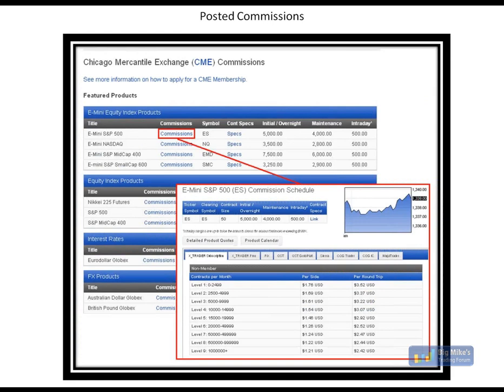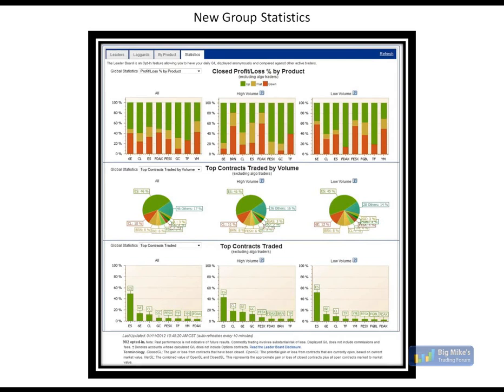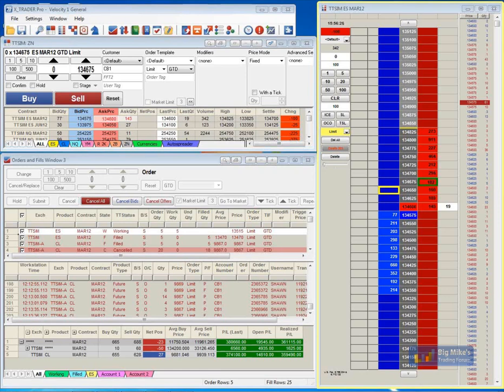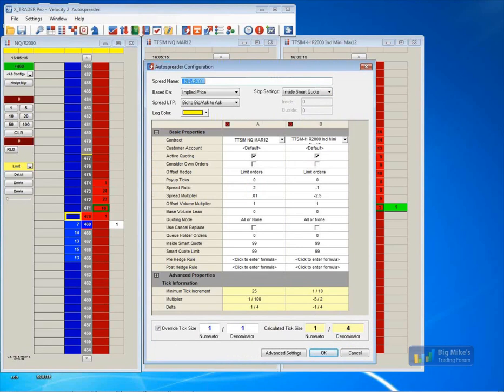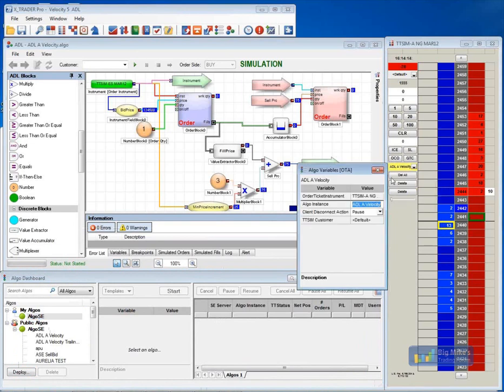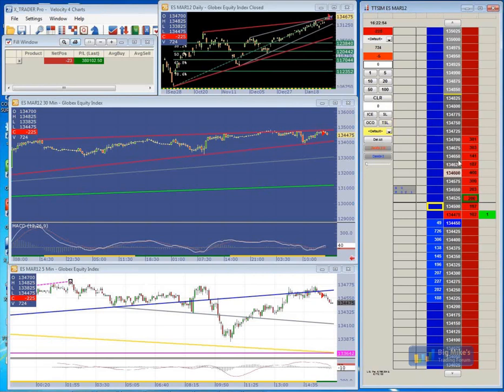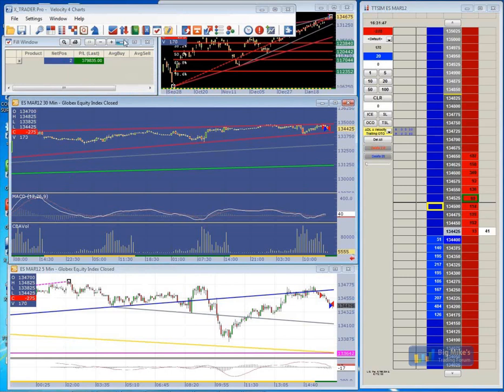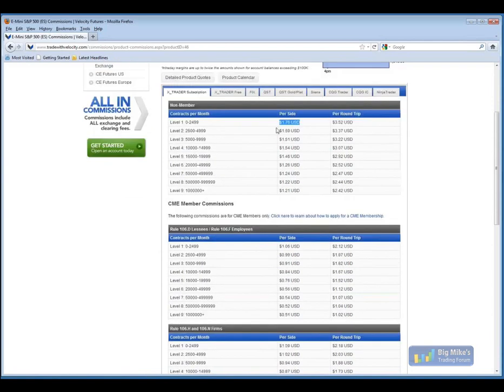X_TRADER Algo Design Lab, Spreader, MD Trader